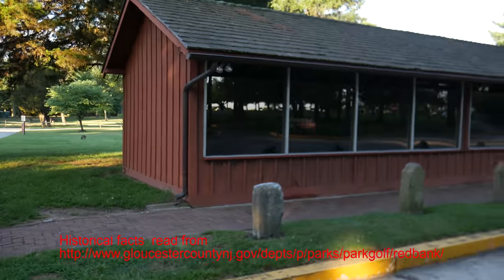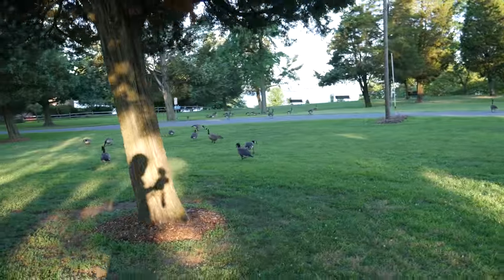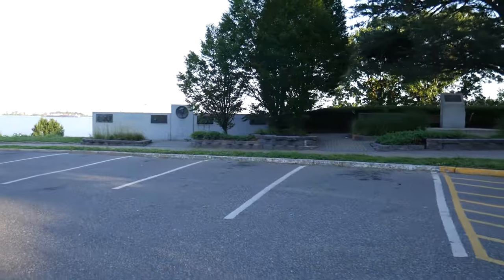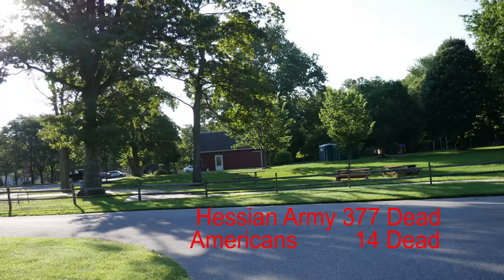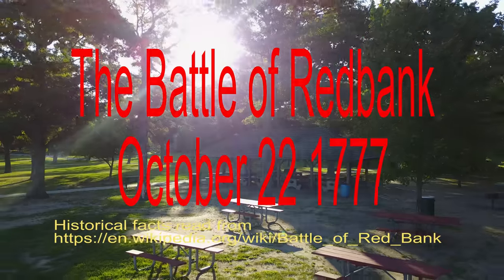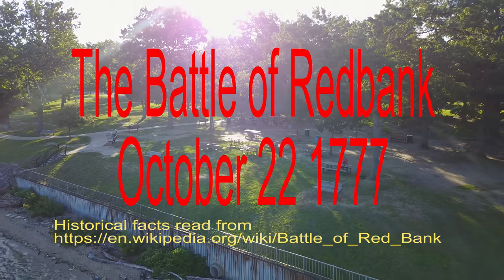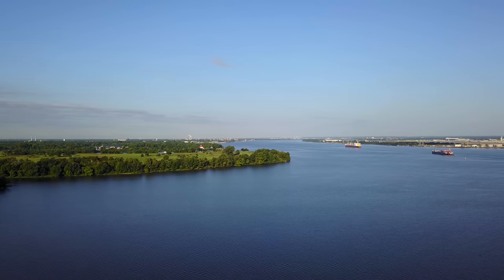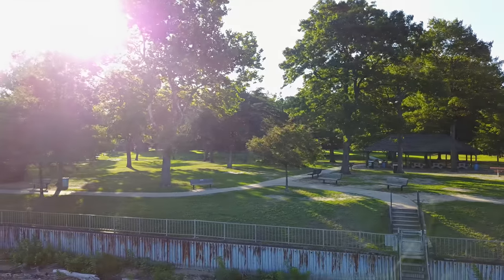My Trip to Redbank Battlefield & History of The Battle of Redbank VLOG 35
I wanted to do a small little educational piece. My area is loaded with deep history and I am glad I can make a video like this.  Today I go to Redbank Battlefield. This was the site of The Battle of Redbank during the Revolutionary War. This National Attraction is located in National Park New Jersey set within Gloucester County.